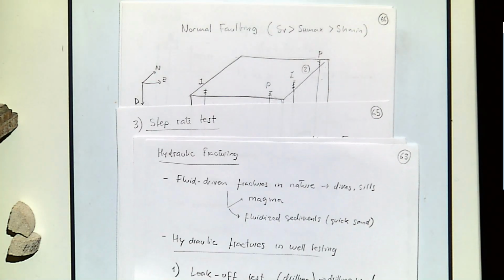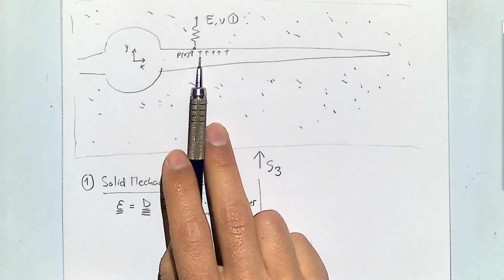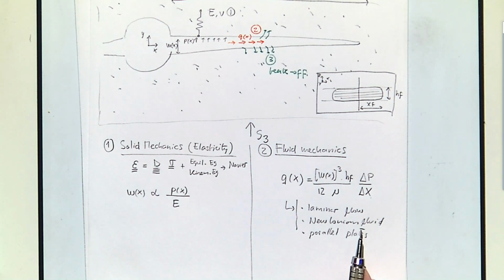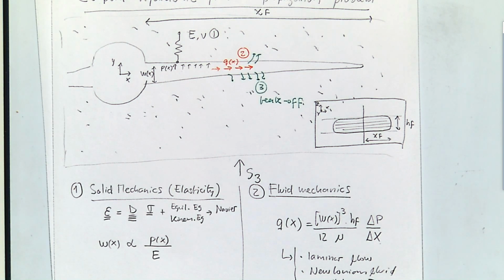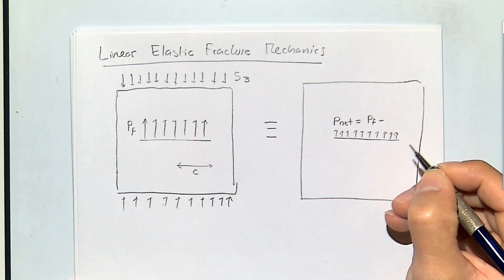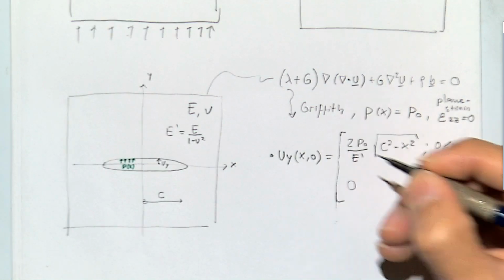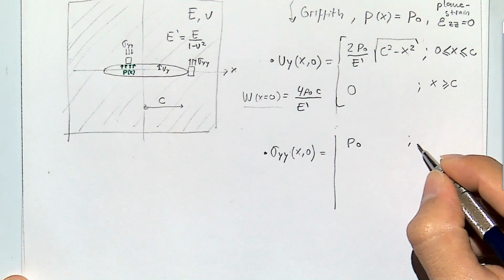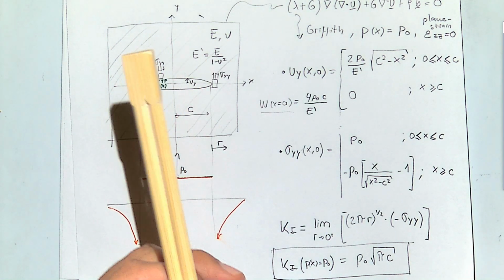L30 Fluid-driven fractures: break down of fluid and mechanical processes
Topics covered: the problem of coupled fluid-driven fractures, fracture opening, fluid flow through fractures, leak-off, stress intensity factor, linear elastic fracture mechanics, pressurized linear crack problem.